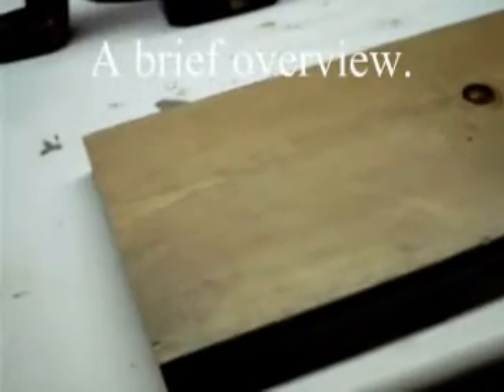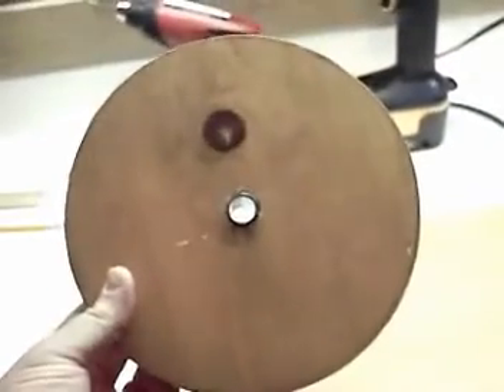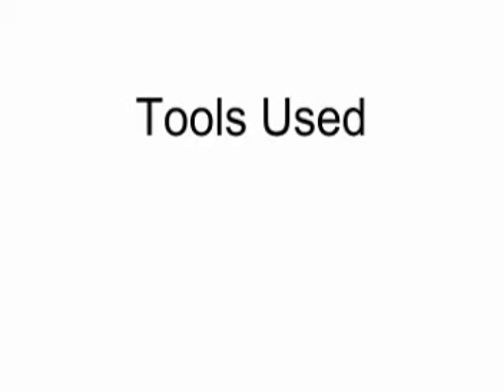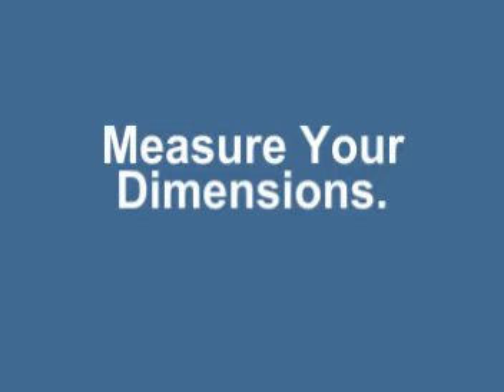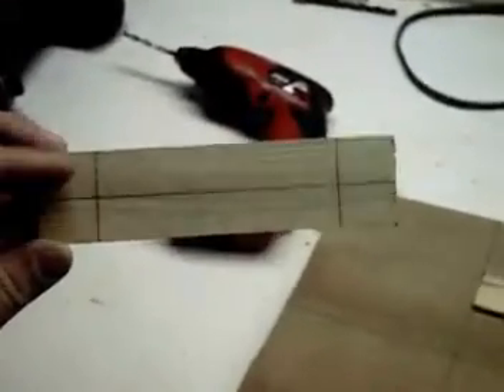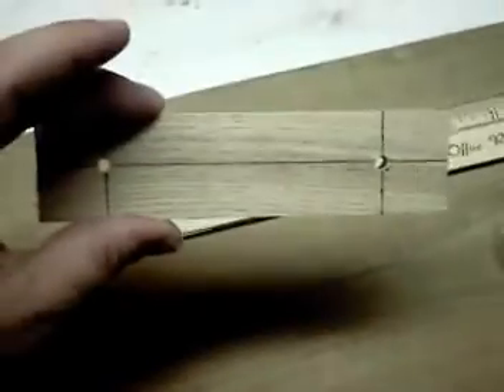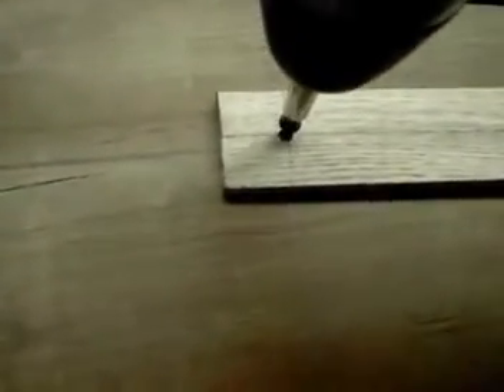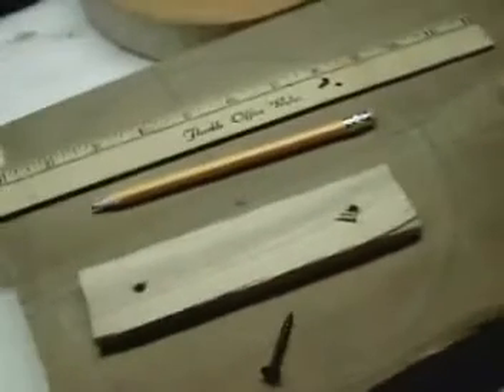Rectangle = Circle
I demonstrate how to make a circle using a rectangle.